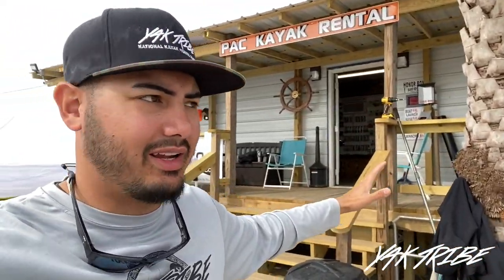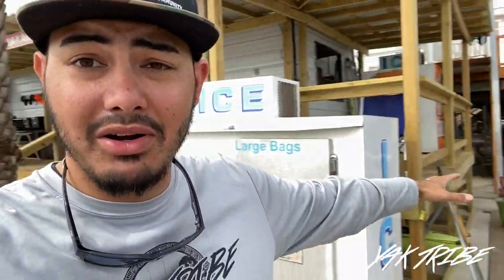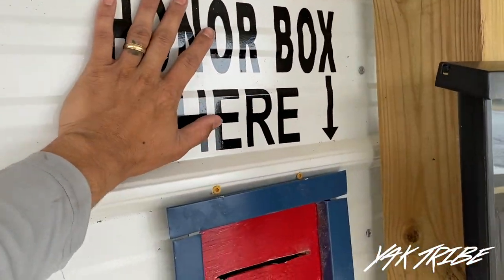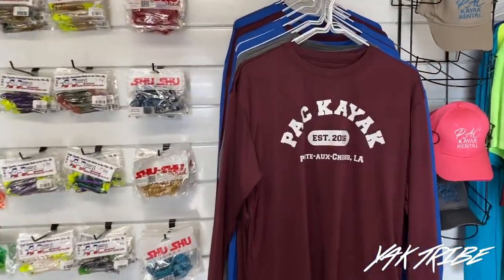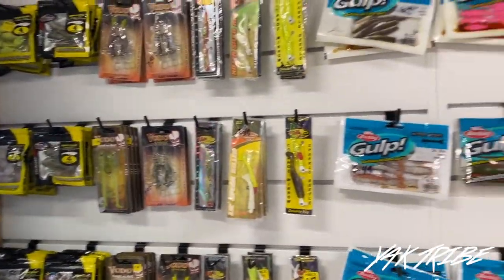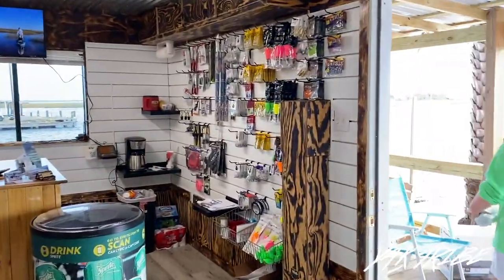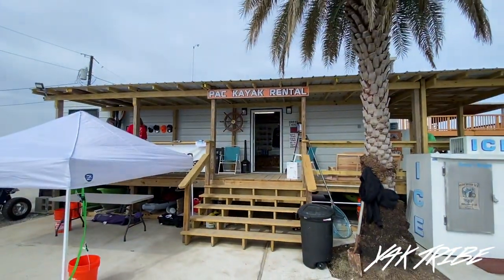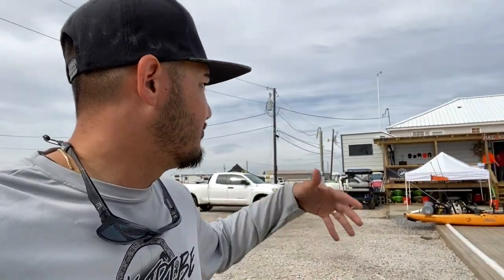The new PAC KAYAK RENTAL shop | Point-Aux-Chenes, Louisiana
In this video we check out the new PAC KAYAK shop out in Point-Aux-Chenes, Louisiana. PAC Kayak is back and better than ever. Thank you to everyone who helped make this possible.